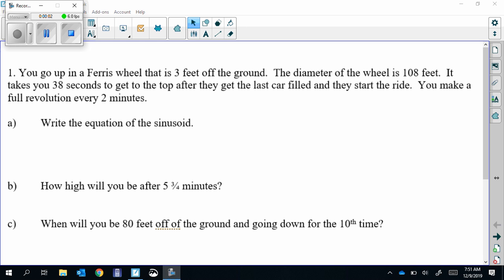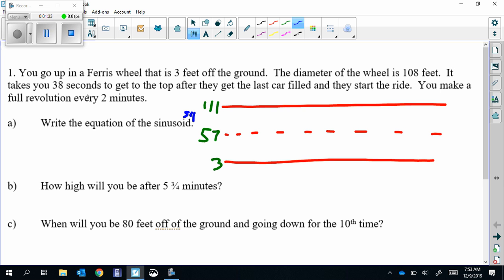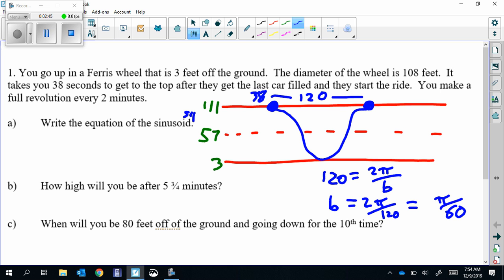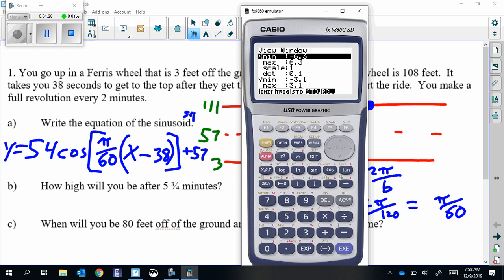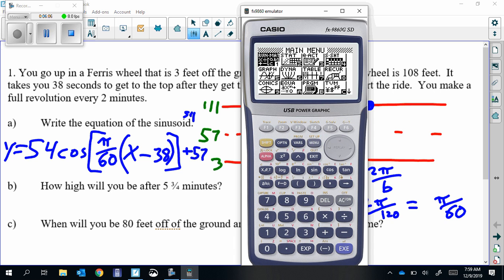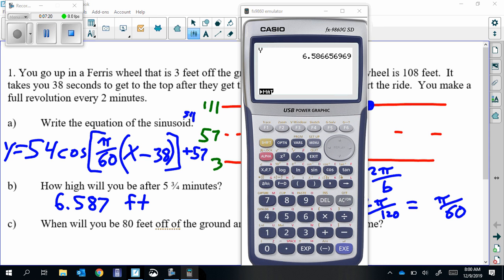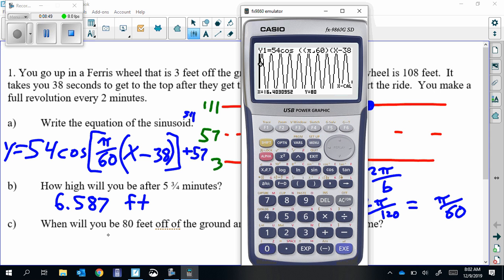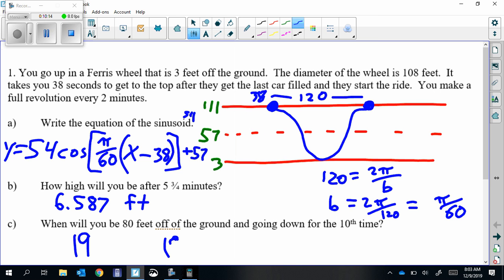Pre Calculus Final Part 1 1